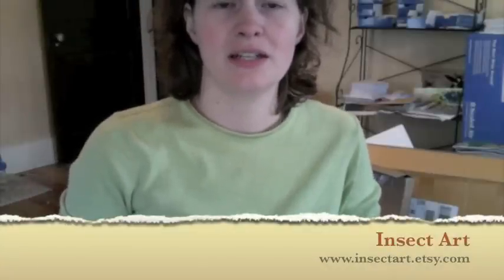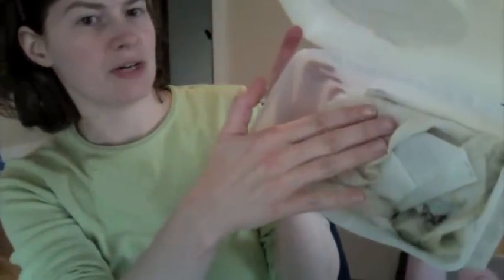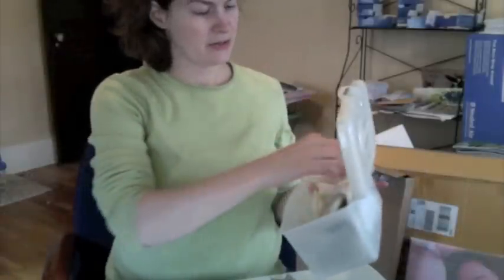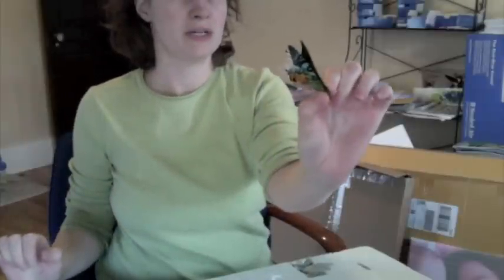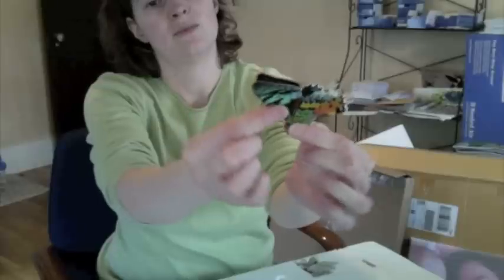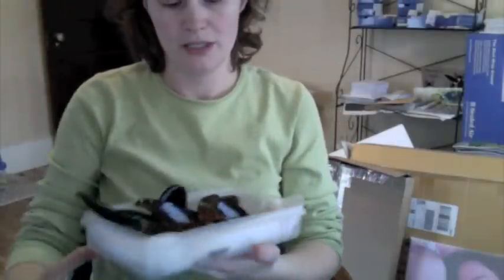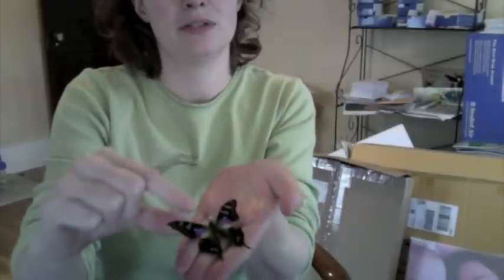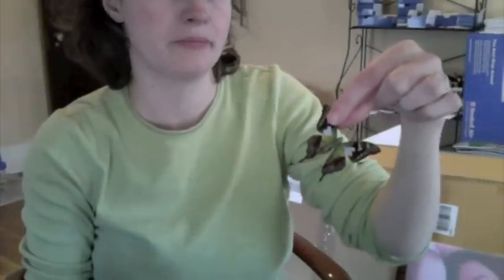Butterfly Spreading Demo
Learn how to use your Butterfly Spreading Kit in this video tutorial with Katie from Insect Art.  Even if you haven't purchased a spreading kit from Insect Art, you may still find this tutorial helpful if you are interested in mounting your own butterflies.
Kits will be available at insectart.etsy.com